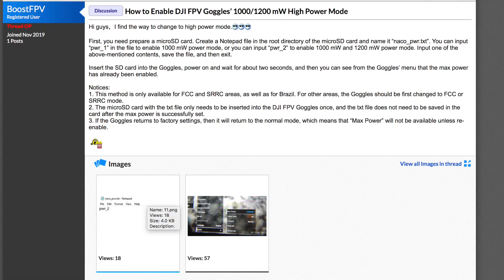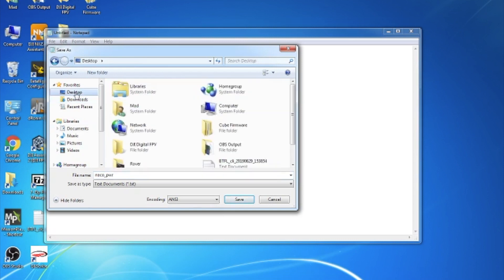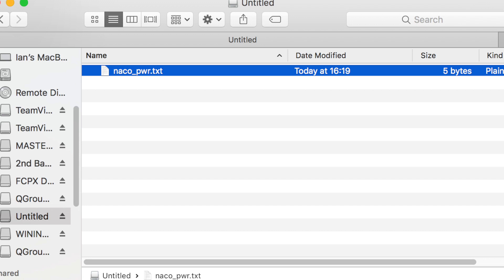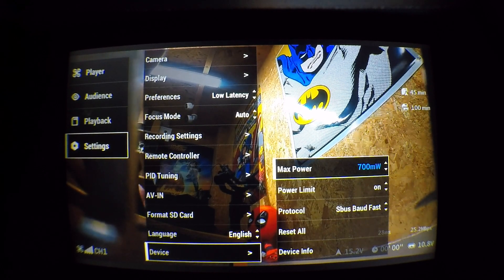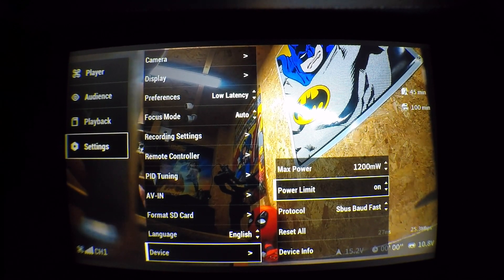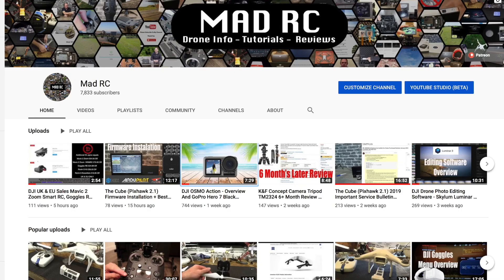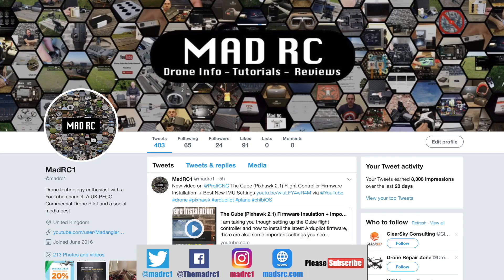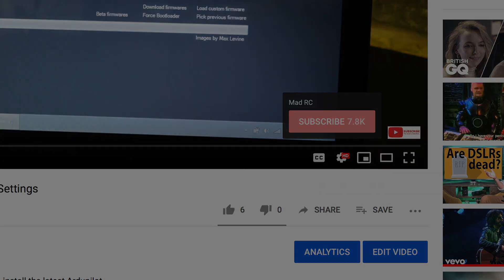DJI Digital FPV System 1200mw Power Hack - Tutorial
In this video I show how to unlock 1200mw on the DJI Digital FPV System  The Hack File is listed below as is the manual Instructions , thank you to BoostFPV for releasing this.

Bangood DJI FPV

How to to unlock 1200mw on the Air Unit .

Note: this only works on the Latest firmware.

First, you need prepare a microSD card just like performing the FCC Hack. Create a Notepad file in the root directory of the microSD card and name it “naco_pwr.txt”.

You can input “pwr_1” in the file to enable 1000 mW power mode, or you can input “pwr_2” to enable 1000 mW and 1200 mW power mode for selection.

Input one of the above-mentioned and save the file, and then exit notepad ect. Insert the SD card into the Goggles, (yes the goggles this time), power on and wait for about two seconds, and then you can see from the Goggles’ menu that the max power has already been enabled.

Support

I have been asked for ways for people to support me and the channel, above are some affiliate links to some trusted vendors and by using these you are helping us to continue to create content, alternatively you can support us via

Review Enquiries

If you would like to work with us on product or service you have please email and we can discuss further.

We have huge amount of experience in emerging technology and unmanned systems, we offer both in-house technical services and consultancy, if you would like to discuss how I can help you please email